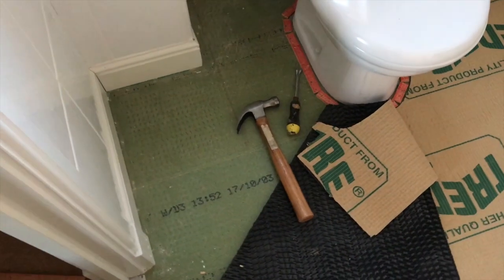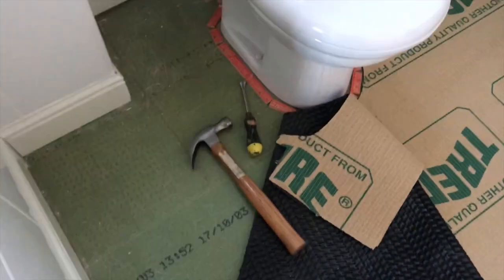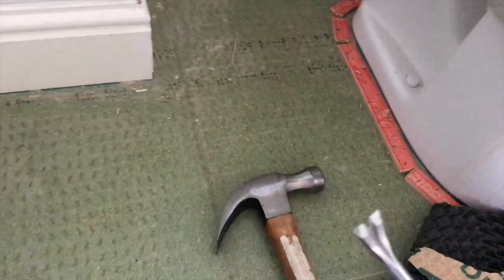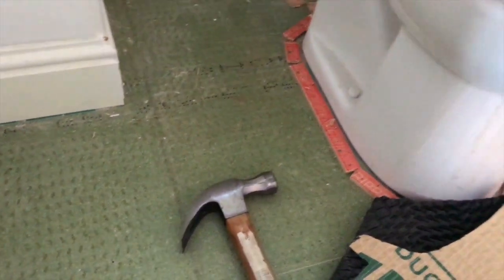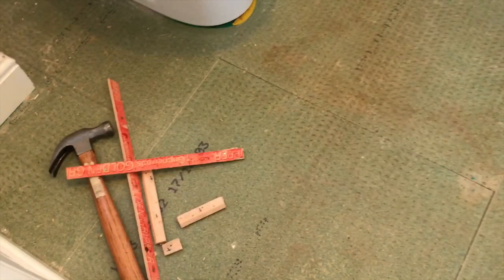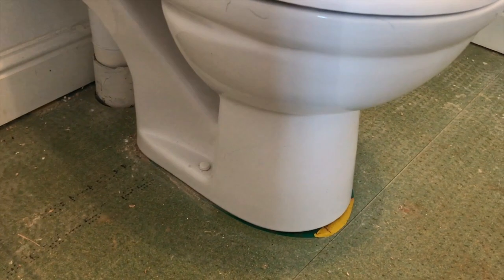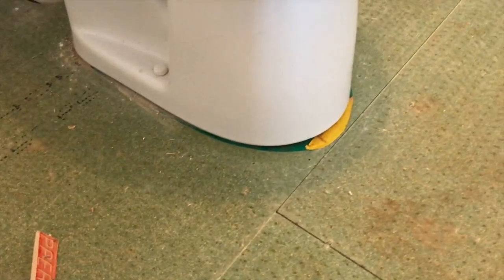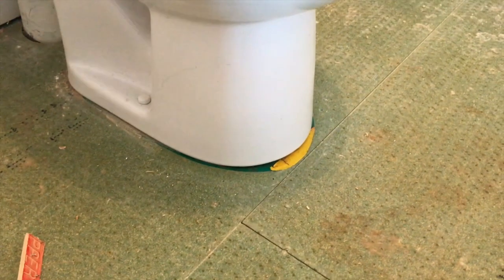How To Lay Vinyl Lino Floor Covering Using Carpet Template - Step 1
If this video helps you can buy @fixed1t a coffee Thx. This video is about How To Lay Vinyl Lino Floor Covering Using Carpet Template - Step 1

How To Simply Replace Bathroom Carpet With Water-Proof Vinyl Floor Covering

Step 1 - Slowly Remove The:

Carpet
Underlay
Gripper Strips

Ensure You Don't Accidentally Cut Or Tear The Carpet As This Is Going To Be A Time Saving And Money Saving Asset To The Vinyl Covering Laying.